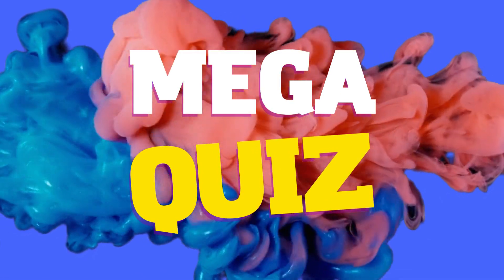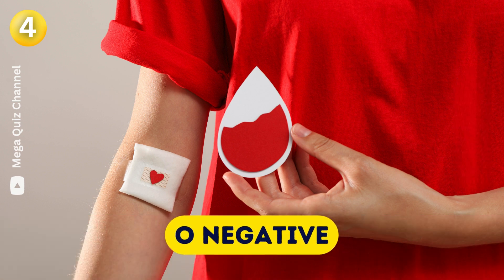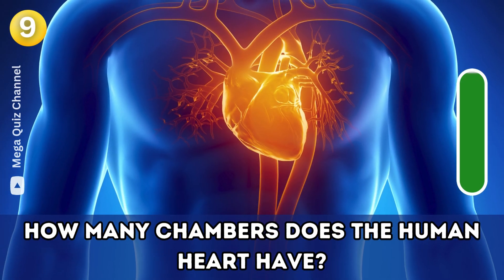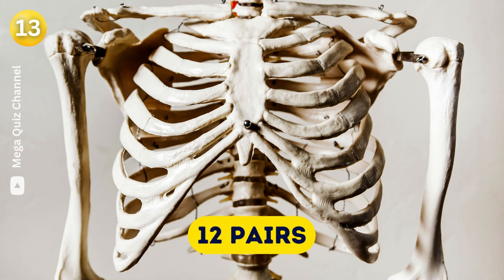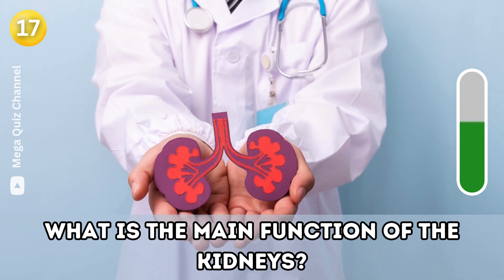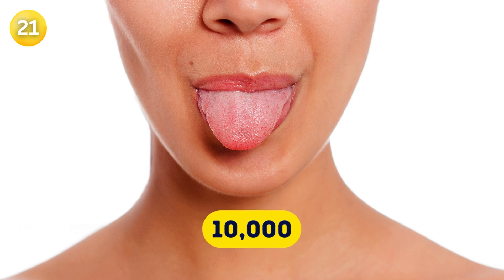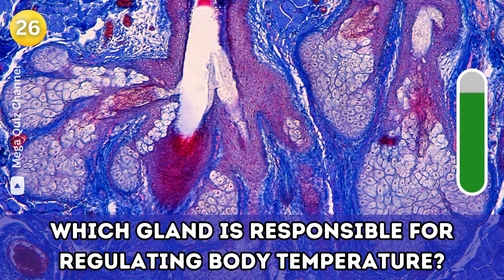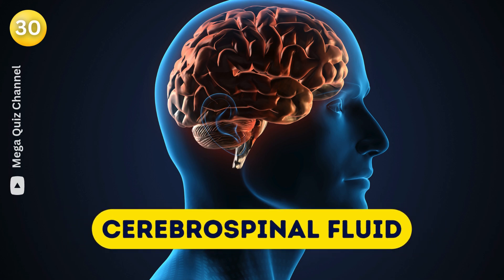Find Out How Much You Know About The HUMAN BODY 💪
How well do you know the human body? 🧠💪 Test your knowledge with 30 fascinating questions about anatomy, organs, and body facts! Each question gives you time to think before revealing the answer, so play along and see how many you get right. Perfect for science fans or anyone curious about biology.

Leave your score in the comments ✔